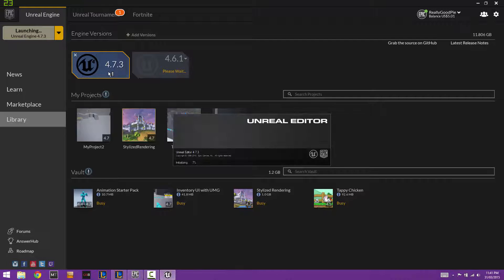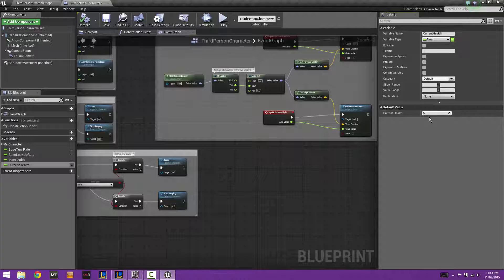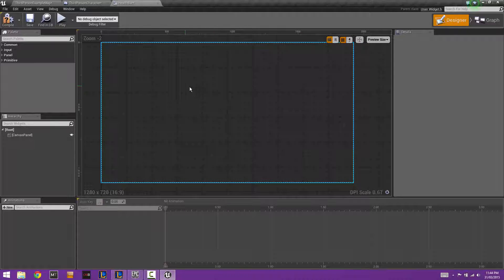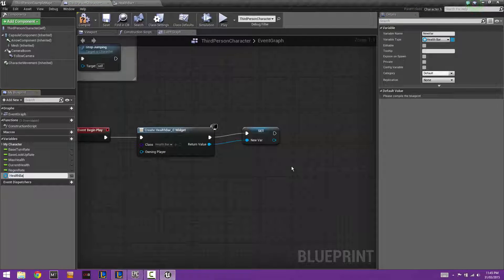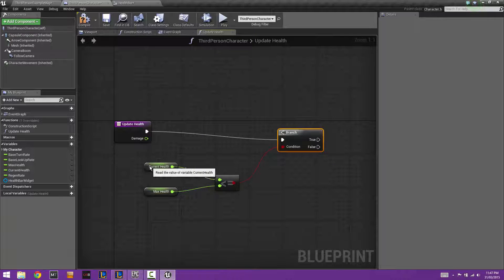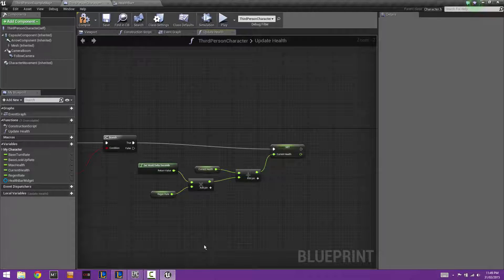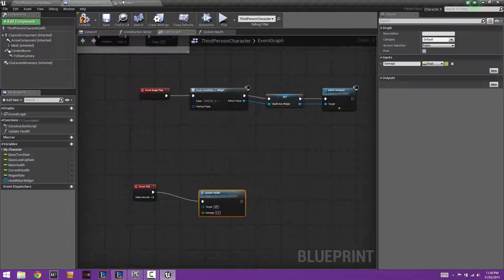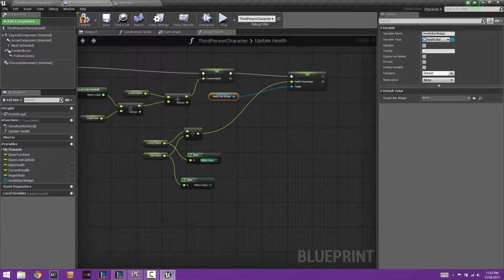Unreal Engine 4 - Creating a Health Bar and Health Regen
In this tutorial, we will be creating a very basic health bar using widgets and blueprints. The health bar, based on the players current health will also slowly regenerate.